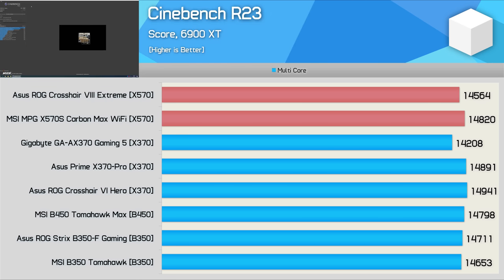Does the Ryzen 7 5800X3D Work With B350 & X370 Motherboards?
Buy relevant products from Amazon, Newegg and others below:
Radeon RX 6400
Radeon RX 6500 XT
GeForce RTX 3070 Ti
GeForce RTX 3080
GeForce RTX 3080 Ti
GeForce RTX 3090
GeForce RTX 3090 Ti

We film on the Panasonic GH6, you can get it from DigiDirect

Video Index:
00:00 - Welcome back to Hardware Unboxed
03:07 - MSI B350 Tomahawk [B350]
04:05 - Asus ROG Strix B350-F Gaming [B350]
04:38 - Asus Prime X370-Pro [X370]
05:07 - Asus ROG Crosshair VI Hero [X370]
05:55 - Gigabyte GA-AX370 Gaming 5 [X370]
06:28 - Test System
07:33 - Cinebench R23
08:19 - Adobe Photoshop 2022
08:35 - Factorio
09:07 - Tom Clancy's Rainbow Six Extraction
09:38 - Death Stranding
09:57 - Watch Dogs: Legion
10:07 - Horizon Zero Dawn
10:32 - Final Thoughts

Ryzen 7 5800X3D on B350 & X370, 5 Year Old Motherboard Benchmark